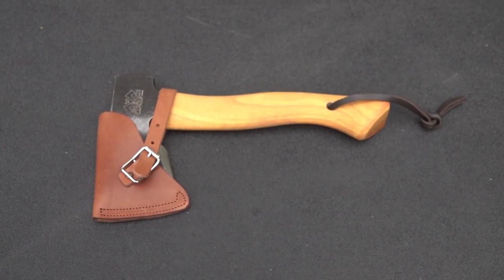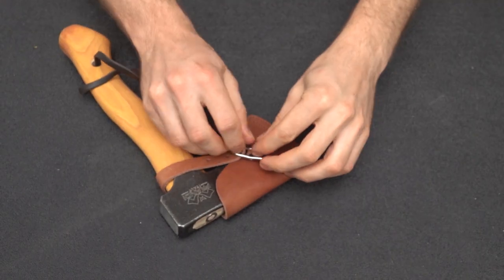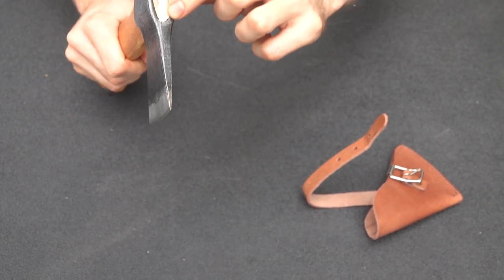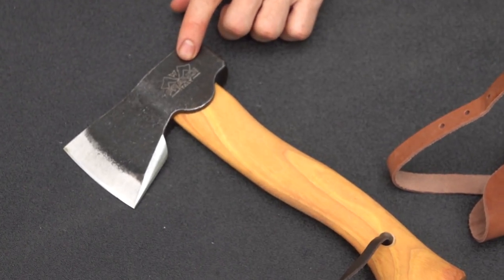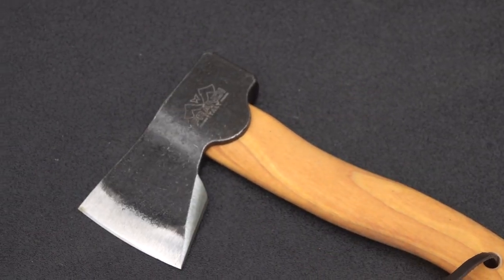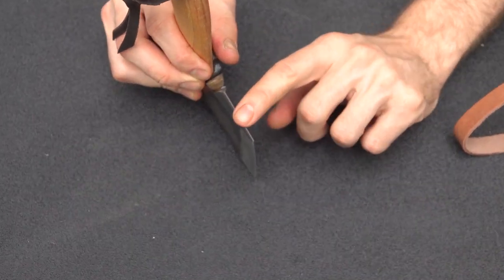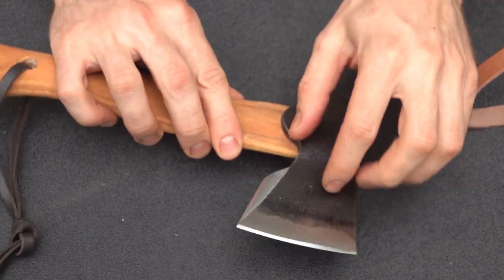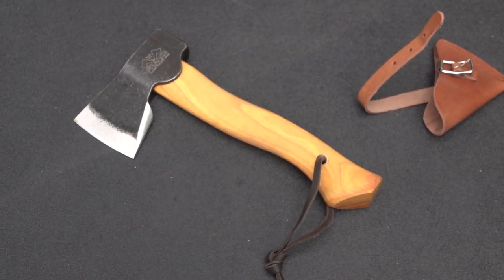Prandi Hatchet Segurin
You can buy Prandi Hatchet Segurin here.